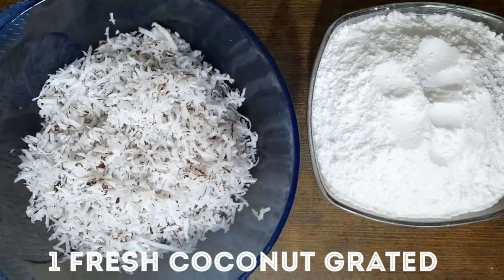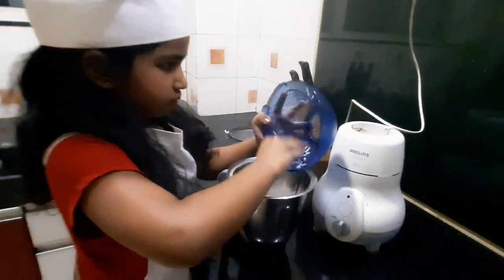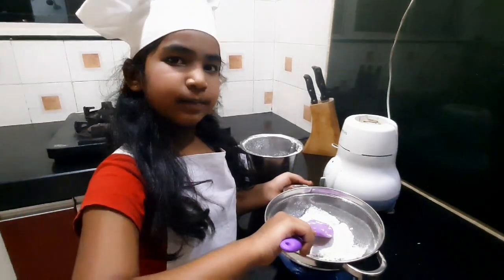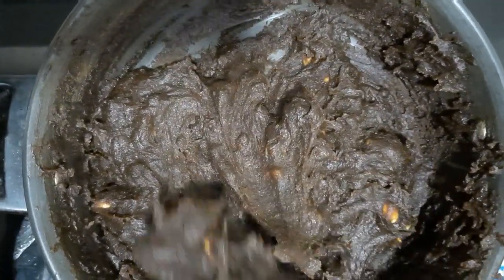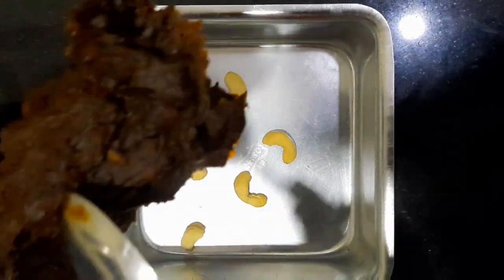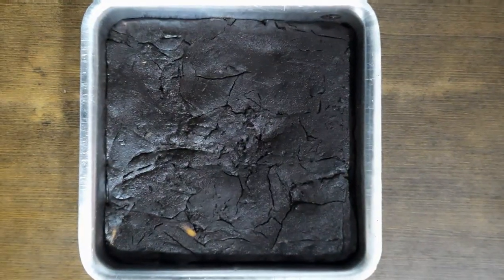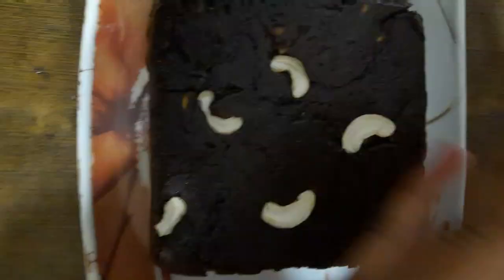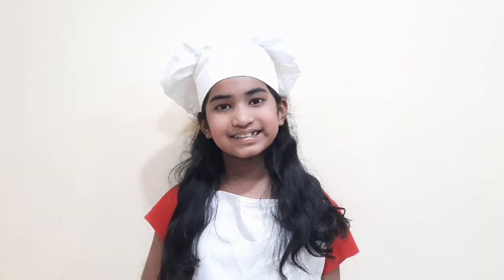Dodol | Dodol Recipe | How to make Dodol | How to make Doldol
Dodol is made with coconut milk, jaggery and rice flour with some cashew nuts. Its a ver famous recipe of goan christmas sweets.

1 large fresh coconut
1 cup / 200 gms Rice flour
200 gms palm jaggery
Few cashew nuts
3 tbsp sugar